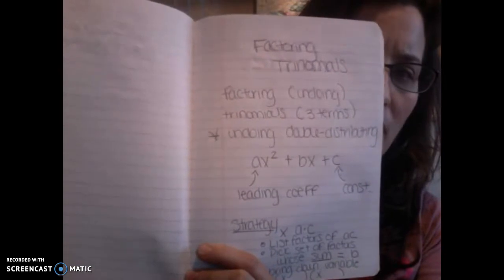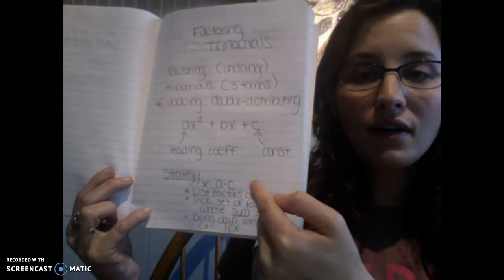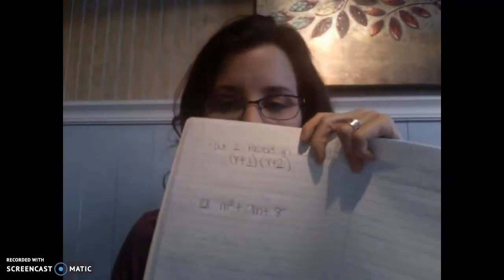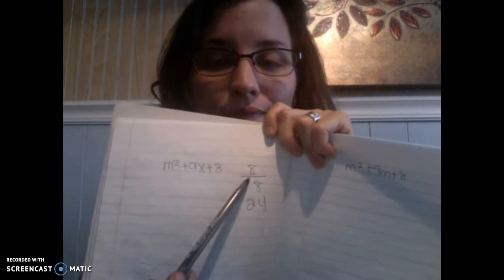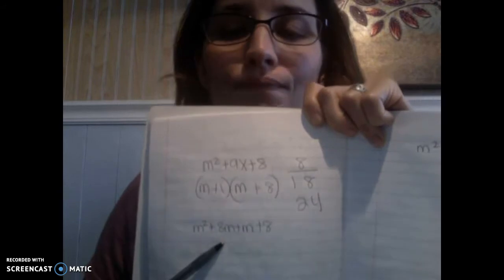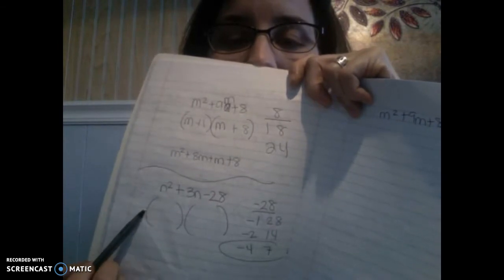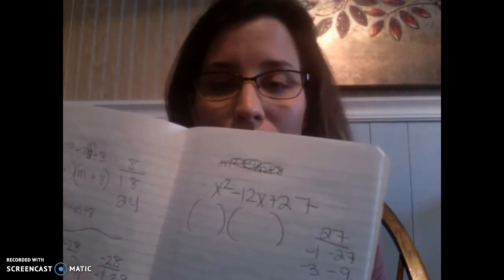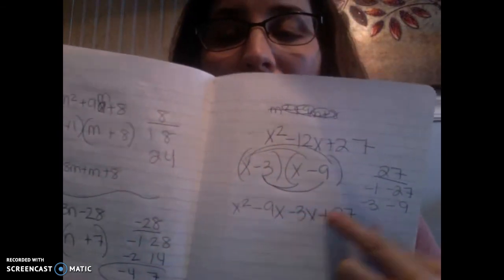Factoring Trinomials 1